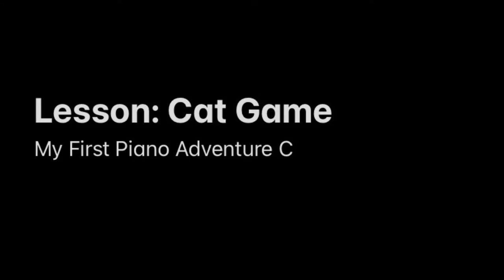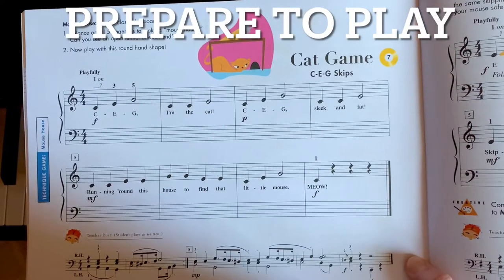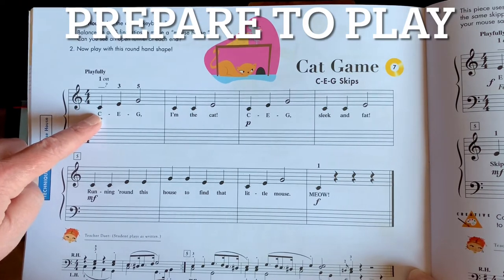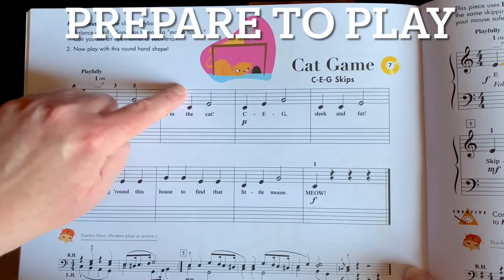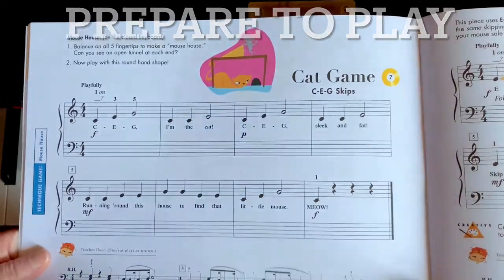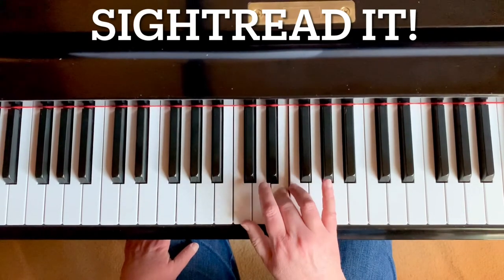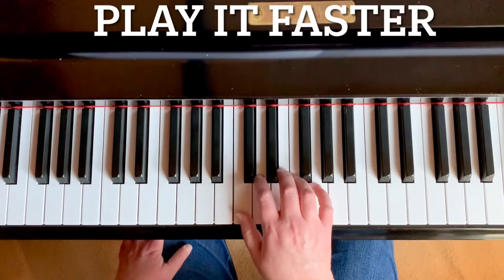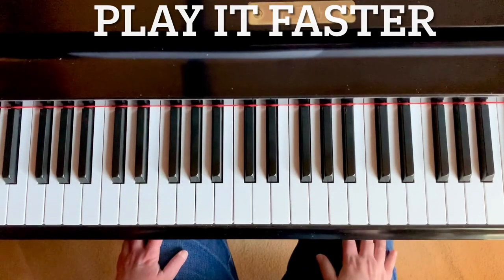Piano Lesson: Cat Game - My First Piano Adventure Level C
Watch and learn how to play Cat Game from the My First Piano Adventure Level C Lesson Book.